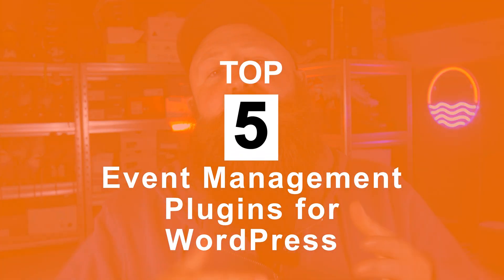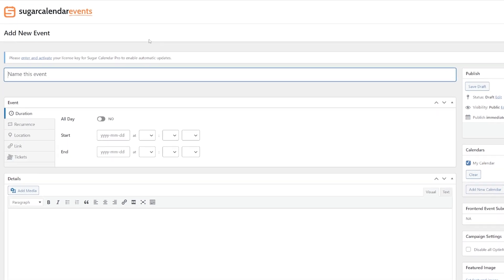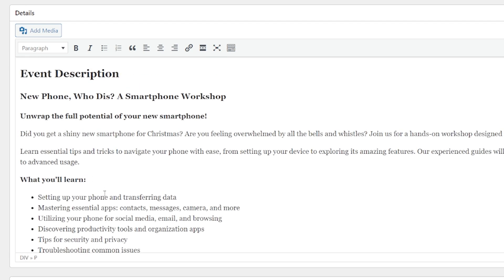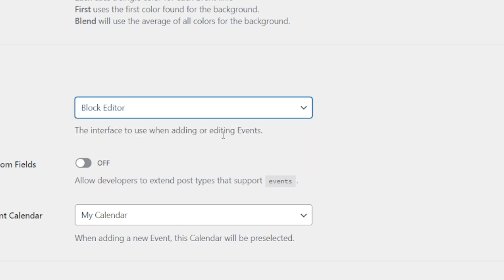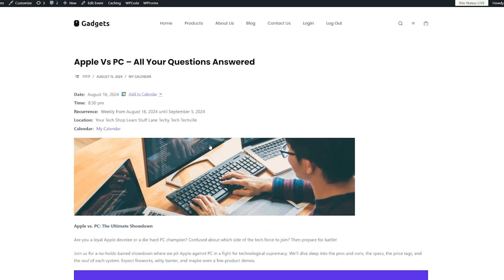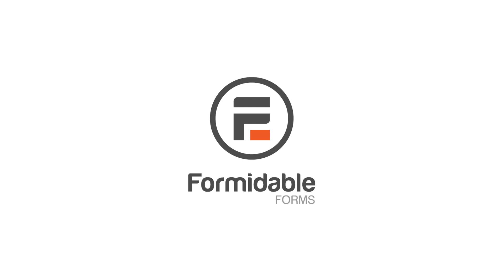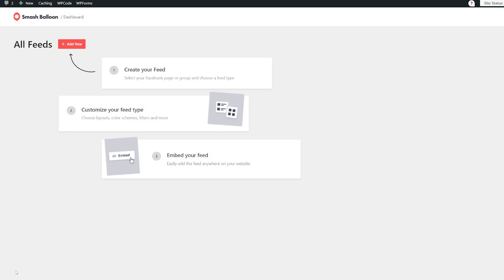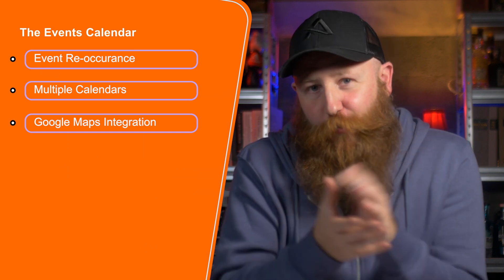Top 5 WordPress Plugins for Event Management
What are the Best Event Management Plugins for WordPress in 2024? Well, we have tested the top options and here are our Top 5 WordPress Plugins for Event Management along with a breakdown of what to expect from the best Event Management Plugins and a deep dive into our top pick, SugarCalendar.

If you're interested in a specific plugin, you can always skip to that section of the video right here:

0:00 - Intro
0:07 - The Best Event Management Plugin - SugarCalendar
11:09 - A Form Builder As An Event Manager - WPForms
13:00 - What Makes A Good Event Management WordPress Plugin
13:29 - Advanced Forms Plugin For Events Management - Formidable Forms
14:42 - Using Facebook Events Effectively - Facebook Feeds Pro By Smash Balloon
17:11 - Alternative Events Management Plugins - The Events Calendar

If you'd like to check out the written version of this video, then it's right here.

Top Resources